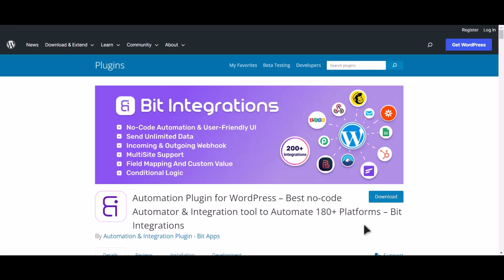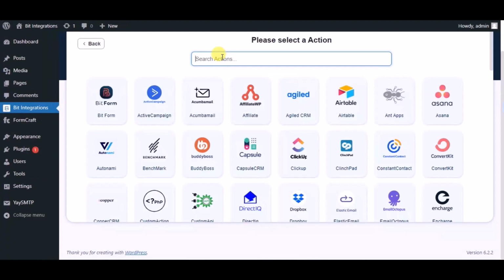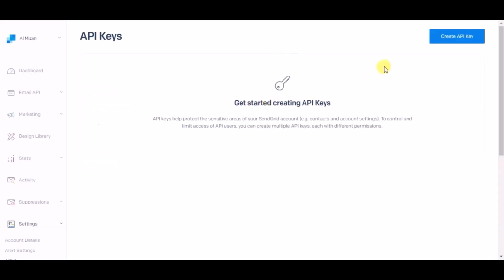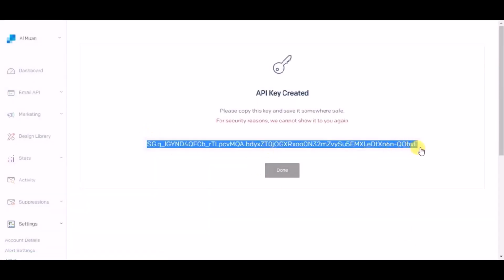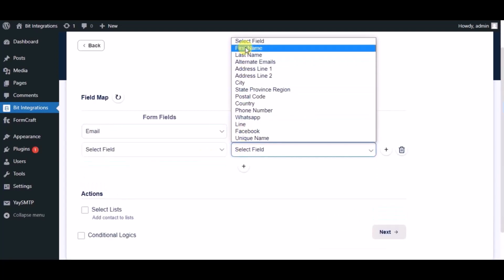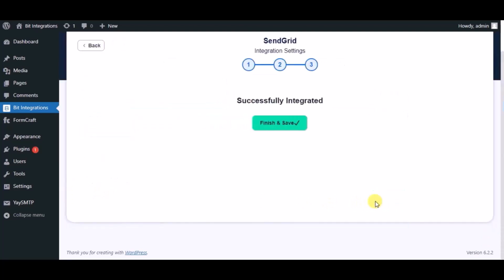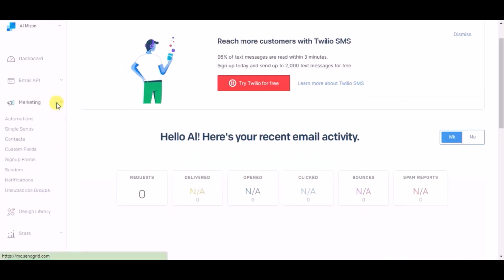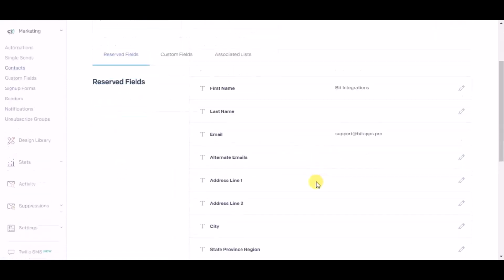Integrating Academy LMS with SendGrid |Step-by-Step Tutorial | Bit Integrations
🔗 Unlock the power of seamless email delivery! In this comprehensive tutorial, we reveal the secret behind integrating Academy LMS with SendGrid, the industry-leading cloud-based email delivery platform. Witness the magic unfold as we guide you step by step through the integration process using the robust Bit Integrations WordPress plugin.

🚀 In this video, we provide a detailed walkthrough of integrating Academy LMS with SendGrid, all powered by the Bit Integrations WordPress plugin. Experience the transformation of your email communications, optimizing your email delivery strategy and enhancing engagement.

Key Highlights:
✅ In-depth tutorial on seamlessly integrating Academy LMS with SendGrid using the Bit Integrations WordPress plugin.
✅ Witness the effortless data flow between Academy LMS and SendGrid facilitated by the Bit Integrations solution.

🔔 Elevate your email delivery strategy with the seamless Academy LMS and SendGrid integration, powered by Bit Integrations. Streamline your communication and enhance engagement effortlessly! 🌟